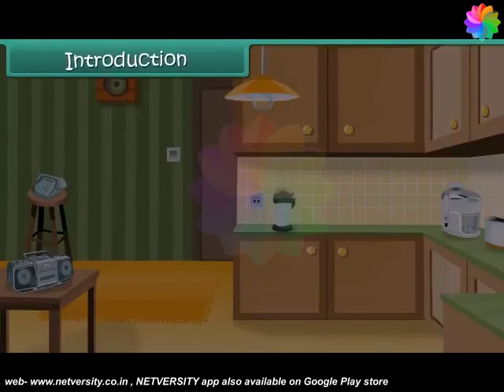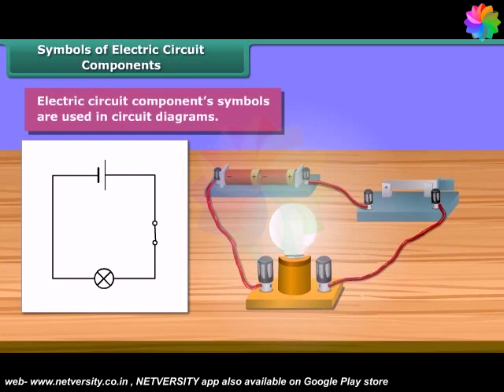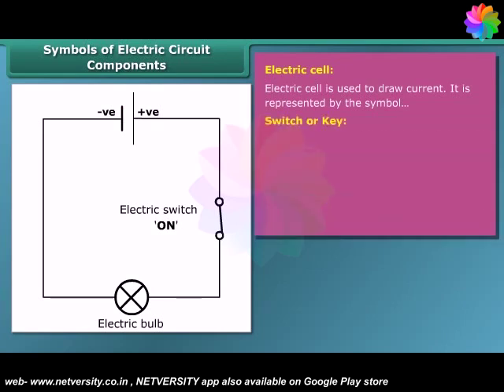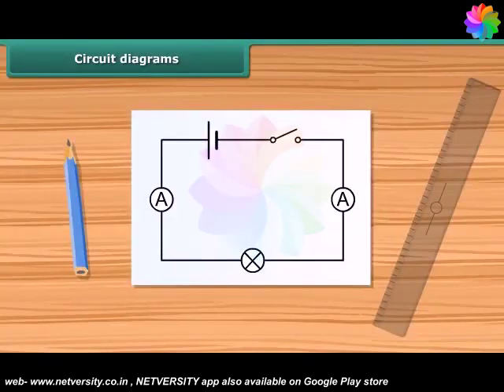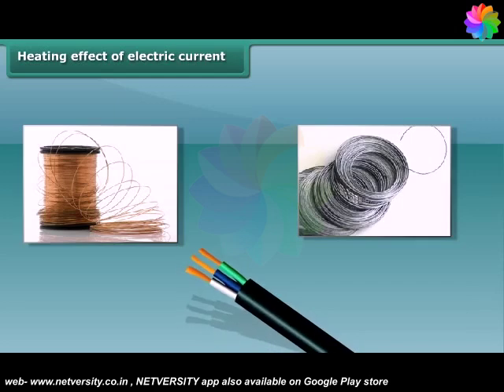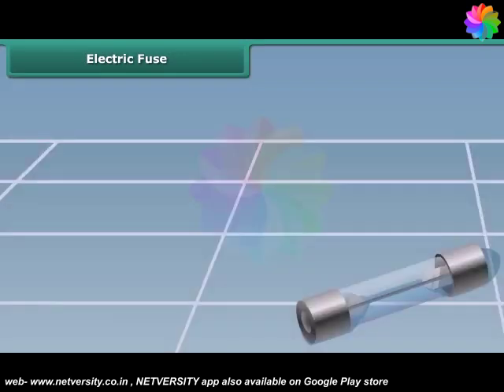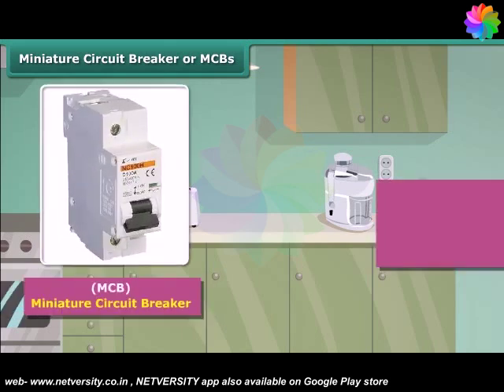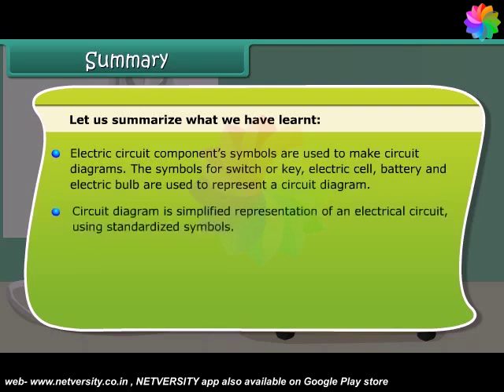Class 7th English Medium Science Heating effect of electric current